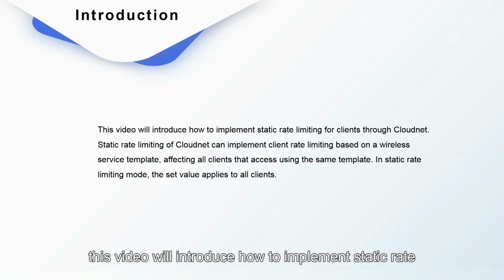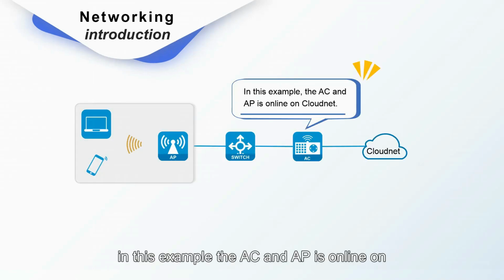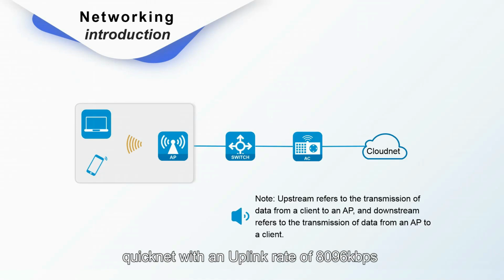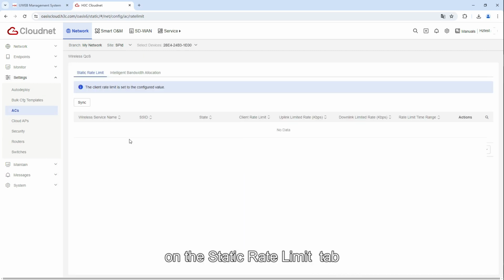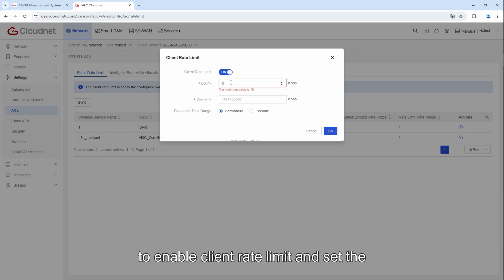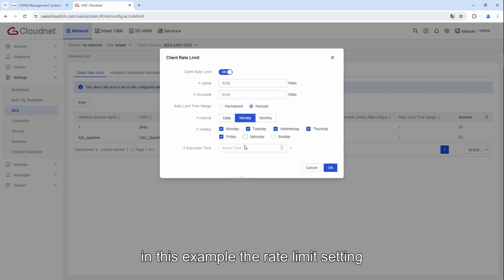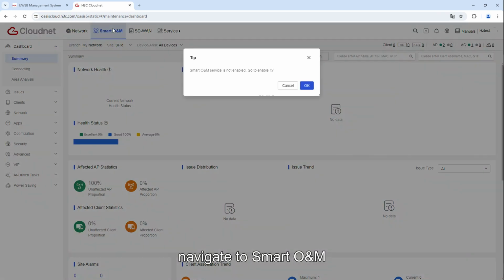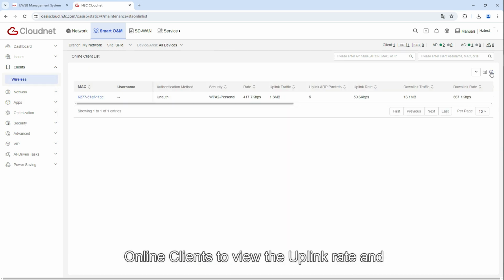How to Configure Cloudnet Static Rate Limiting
🎬Curious about setting up static rate limiting on H3C Cloudnet? Don't miss our latest tutorial video! Our expert tech team breaks down the process step by step, empowering you to effortlessly manage network traffic and ensure optimal network performance!

This feature prevents aggressive use of bandwidth by one client and ensures fair use of bandwidth among clients associated with the same AP. 💻

Let's build a community of tech enthusiasts and knowledge seekers together! 👩‍💻👨‍💻